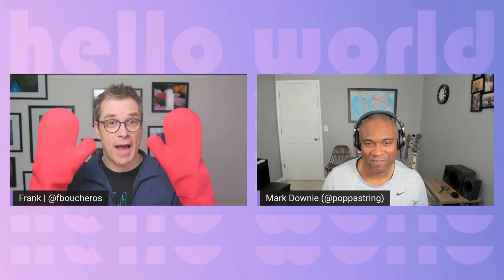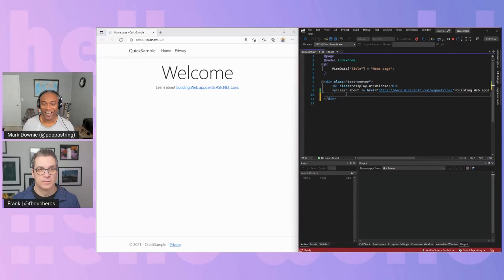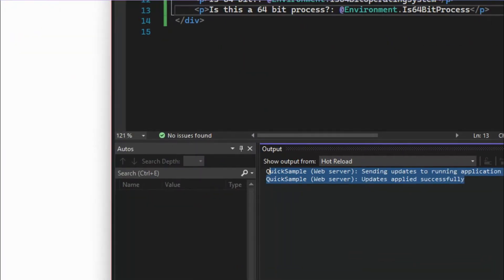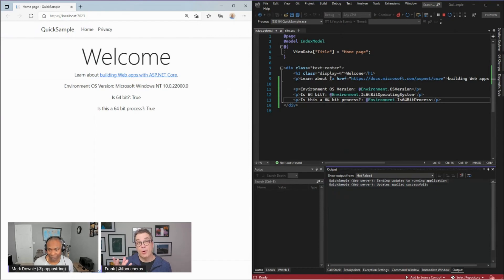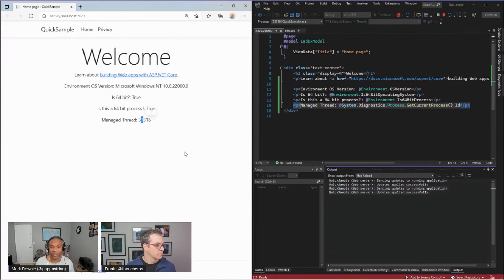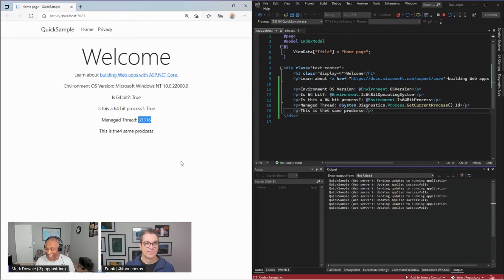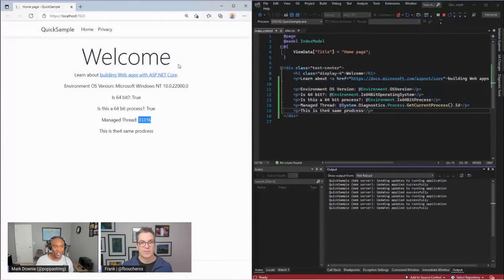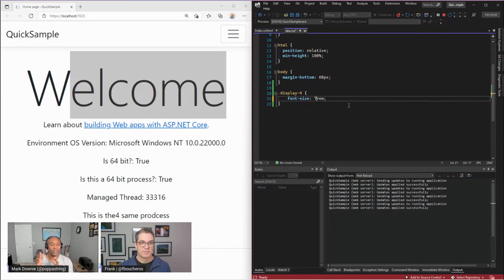Hot Reload your ASP.NET apps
With HotReload our goal is to save you as many app restarts between edits as possible, making you more productive by reducing the time you spend building/restarting as you continue to build your app. We try to achieve this goal by making it possible for you to edit your applications code files and, in many cases, apply those code changes immediately without having to do things such as pause the apps execution or restarting.
- No restarts required
- Update Code behind
- Update HTML
- Update CSS